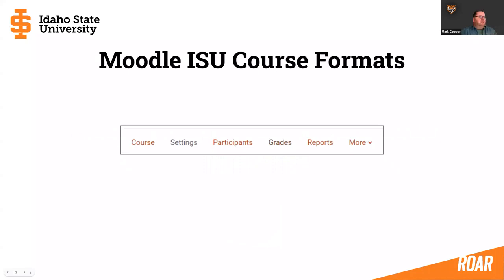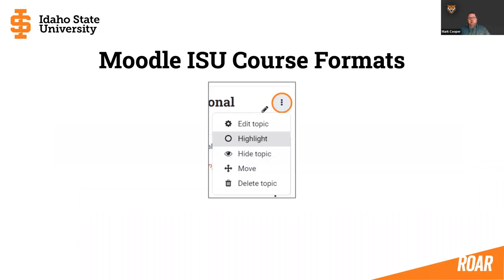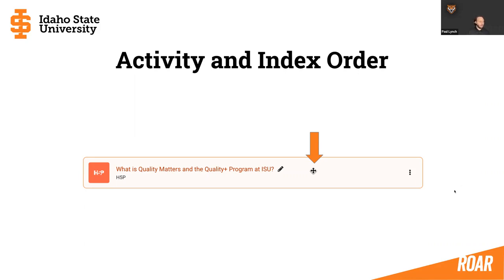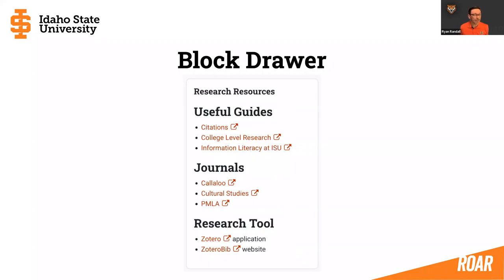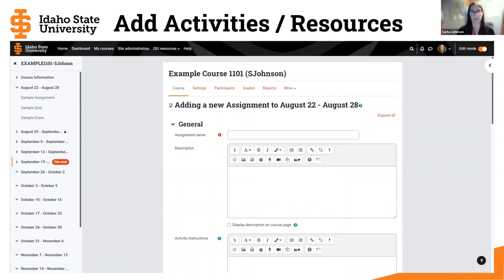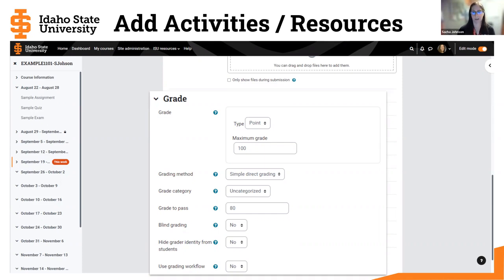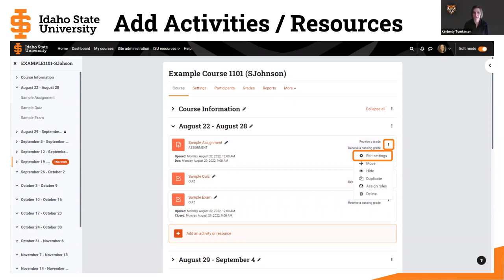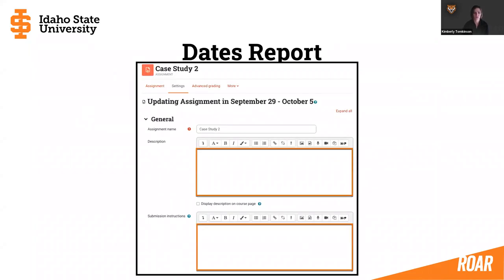Editing Your Moodle ISU Course